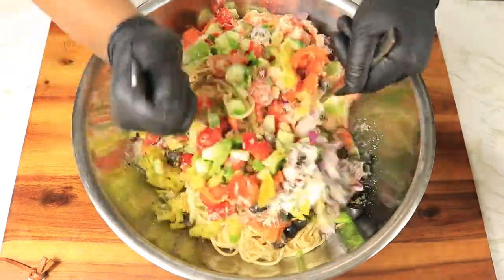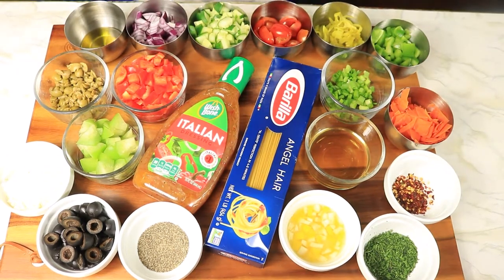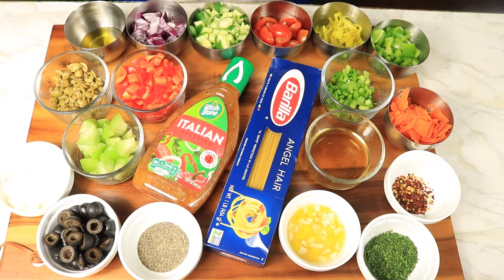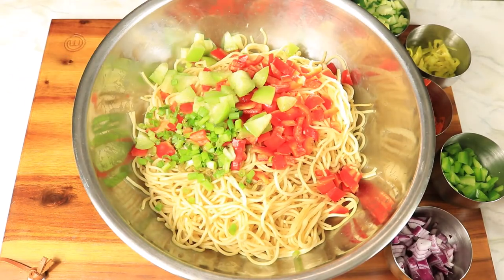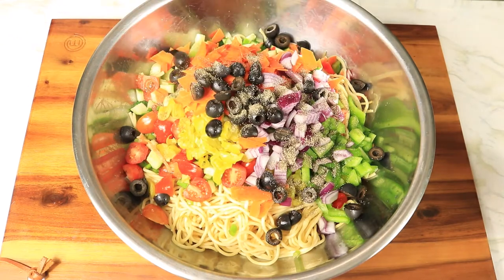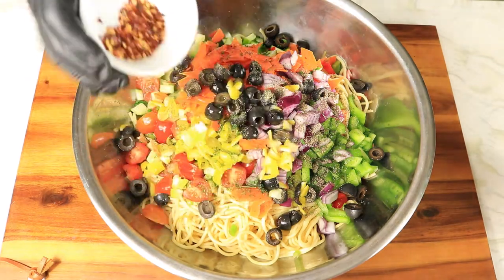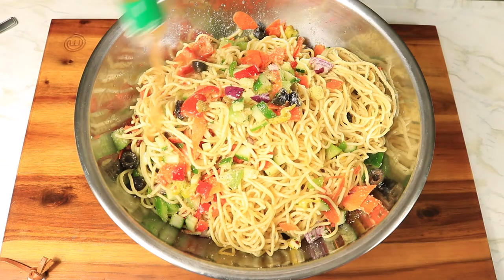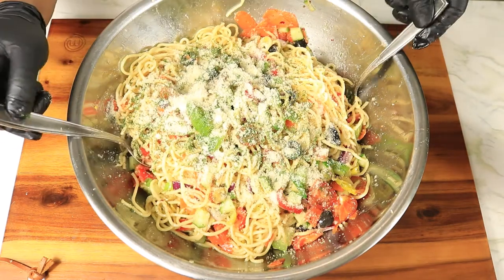Pasta Salad Recipe-The Fireside Creator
This is a healthy pasta salad recipe that I wanted to share will my Fireside Creator Family.  The ingredients can be found at your local supermarket.